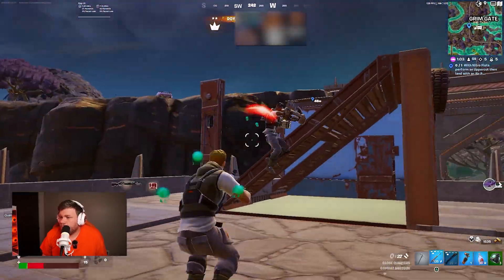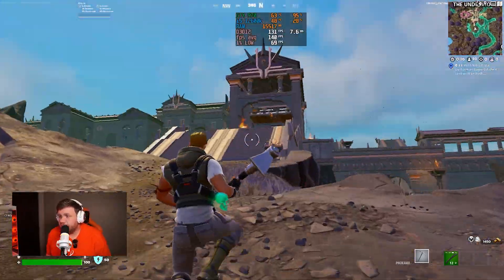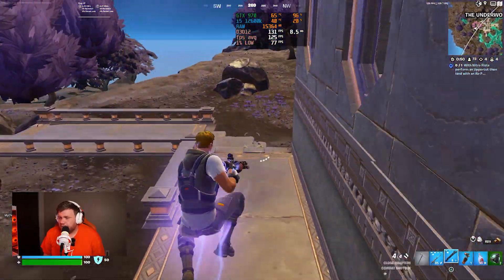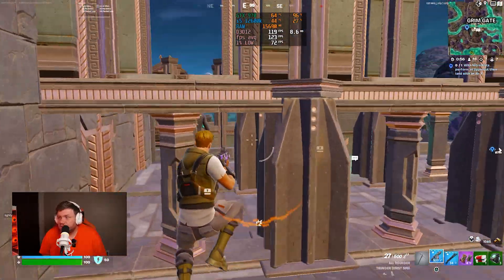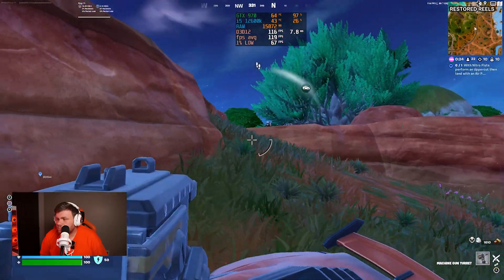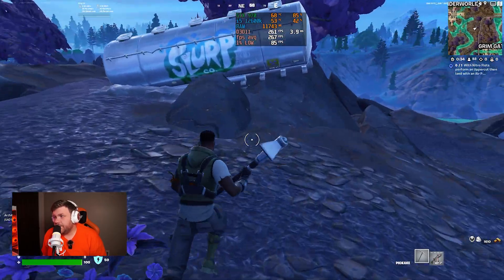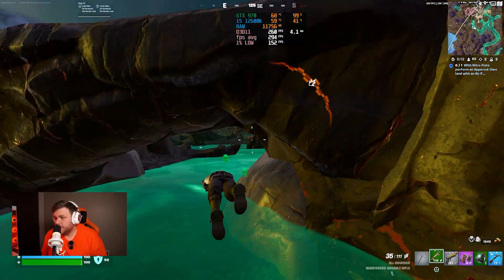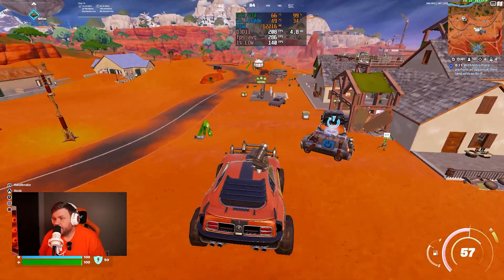Is the GTX 970 Good for Fortnite?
In This video we test the performance of the GTX 970 in Fortnite on both DX 12 and on Performance Mode.

Time Stamps
00:00 GTX 970 Fortnite (PC Specs)
00:30 GTX 970 DX12
04:05 GTX 970 Performance Mode